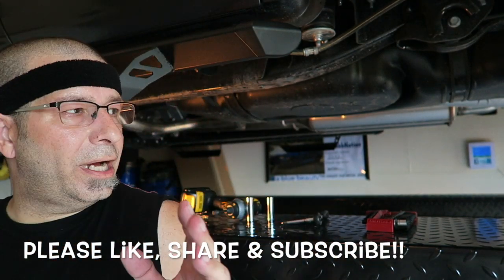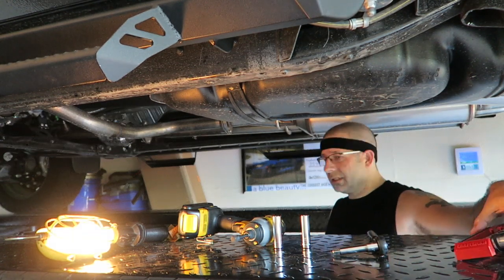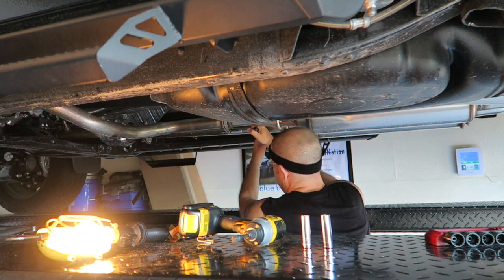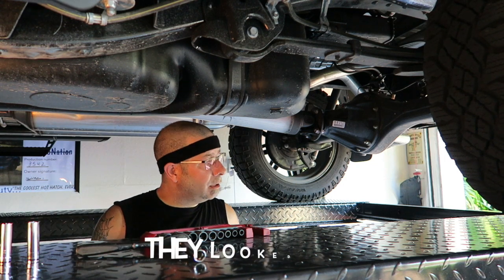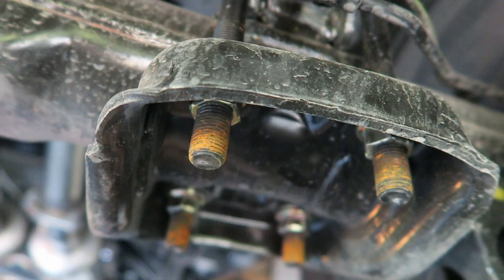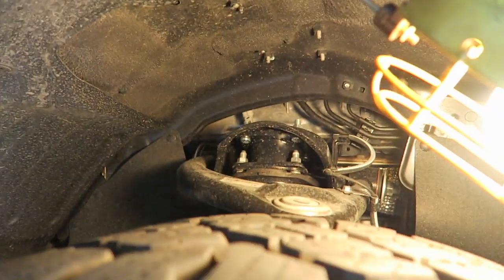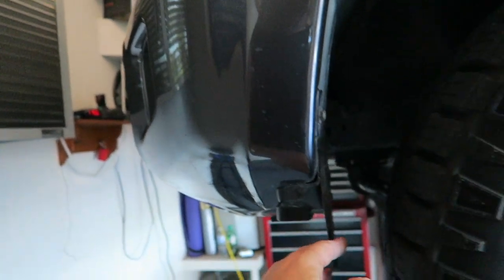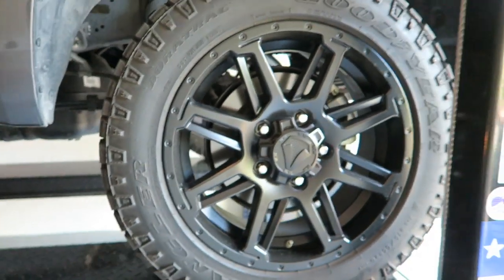Tightening Bolts & A Lift Look On The Tundra!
Tightening bolts & a lift look on the Tundra!  A quick TRD exhaust re-torque and  look at how my Tundra was lifted.  What do you think of block and spacer lifts?

30Ft Retractable Extension Cord Reel with 3 Electrical Power

3M Temflex Vinyl Electrical Tape, 3/4 in x 60 ft, Black (3-Roll)

3M Scotch Extreme Mounting Tape, 1 by 60-Inch, Black

3 Pack 1.88 Inch Blue Painters Tape, Medium Adhesive That Sticks Well but Leaves No Residue Behind, 60 Yards Length, 3 Rolls, 180 Total Yards

5-Gal bucket

TO SEND COOL STUFF (If you want):
RobMotive